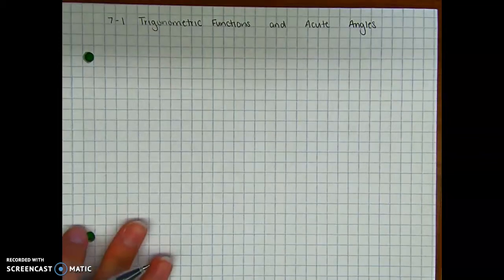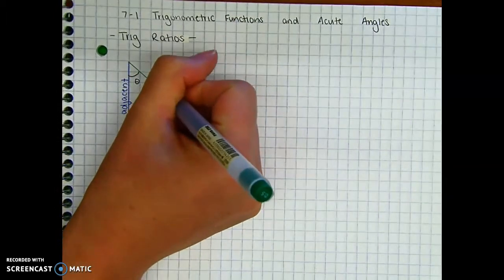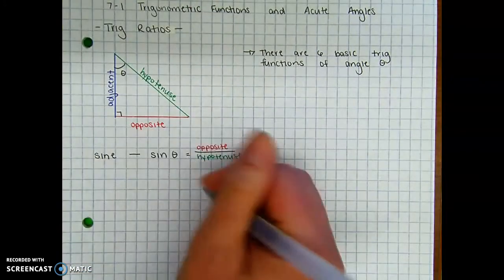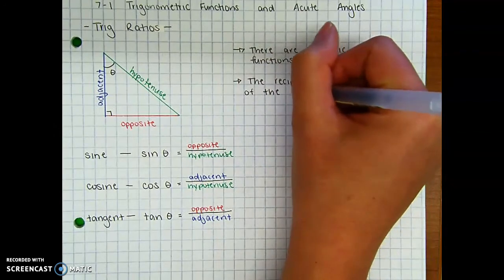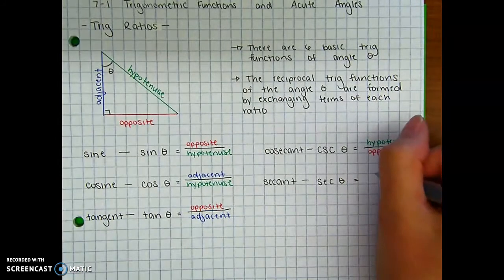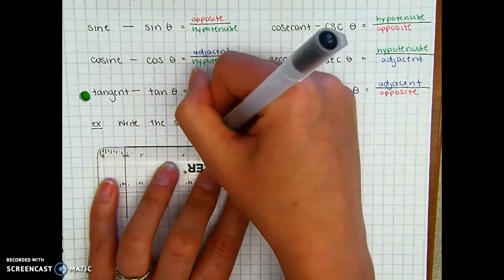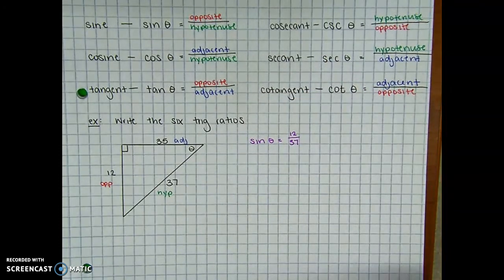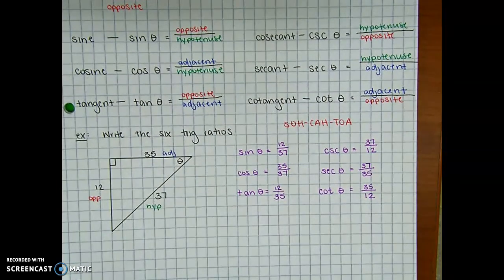7-1 Trigonometric Functions and Acute Angles